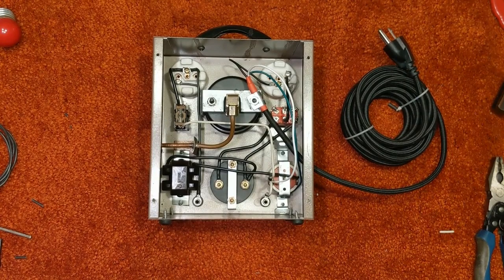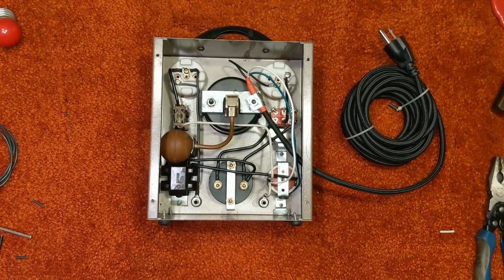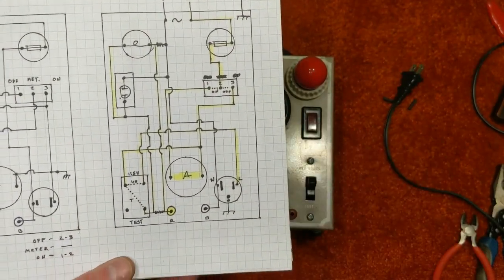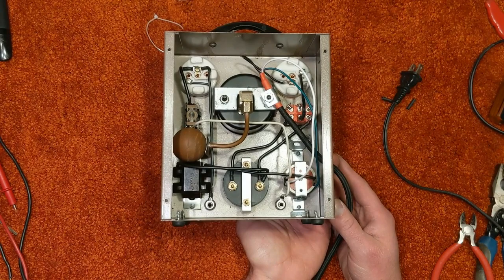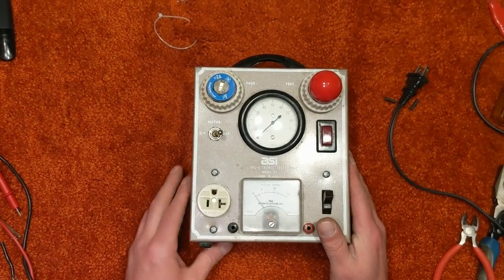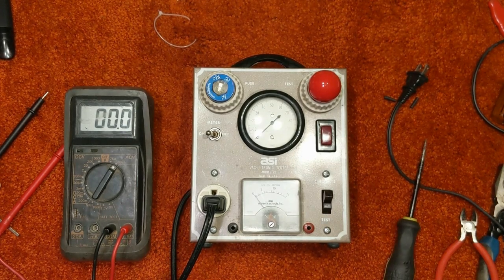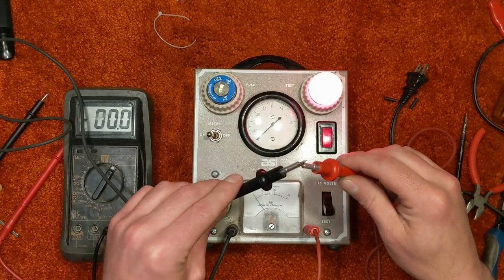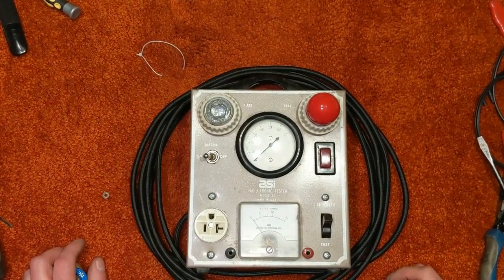ASI / Christensen Vac-U-Tronic Vacuum Cleaner Tester Teardown and Rebuild - Part 2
Re-wiring the Vac-U-Tronic, as well as a final test.

After doing some research on Advance Schools, Inc, my guess that this tester was a kit that someone constructed is correct.

ASI was a home study educational institution which provided instruction in various vocations, including electronics.  They utilized kits that were produced by Heath (Heathkit), as well as others, apparently. It would be interesting to come across the course guide in which this tester was featured.  I also have a couple other ASI testers that were purchased along with this one.  I'm curious (and somewhat afraid) to see if they were constructed any better than the Vac-U-Tronic.